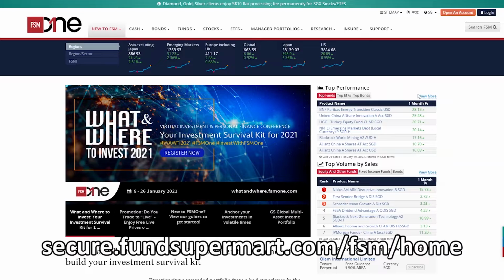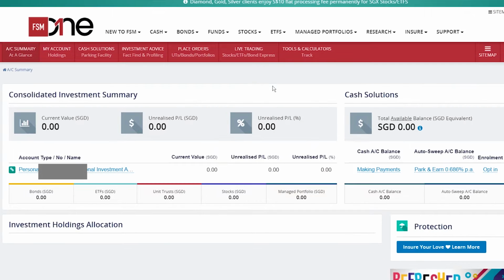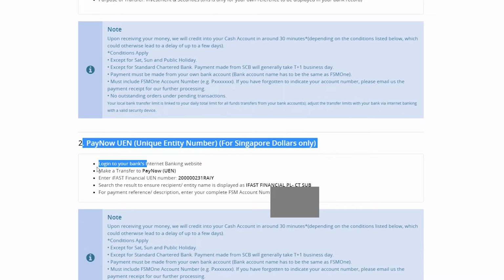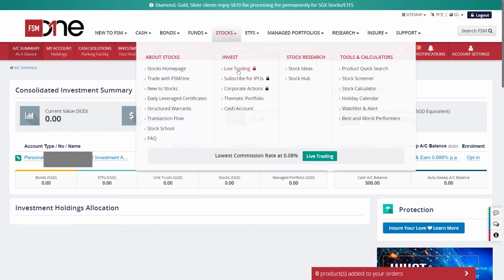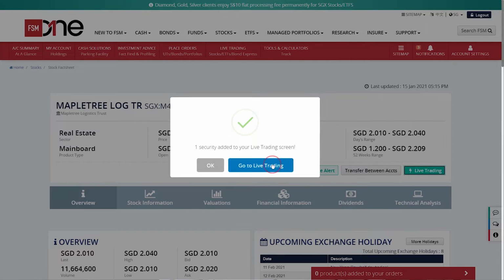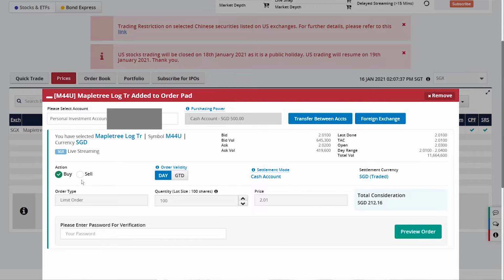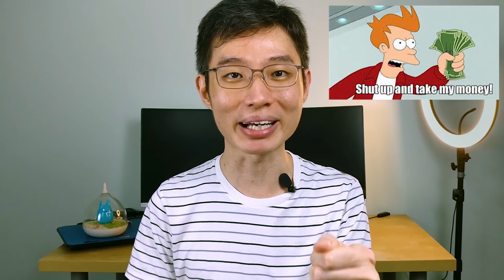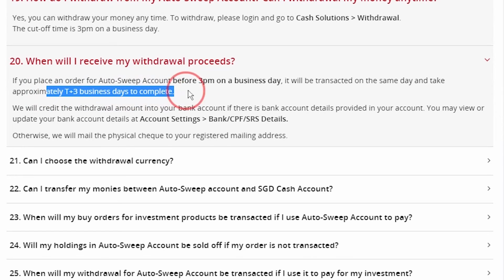How To Use FSMOne | Step By Step Tutorial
In this video, I will show you a step by step guide on how to use FSMOne, then also tell you a few tips and tricks, enjoy!

0:00 - Intro

0:15 - Opening An Account

1:04 - Funding The Account

3:33 - Buying And Selling Stocks

5:49 - Withdrawing Funds

6:10 - Tips And Tricks
1. Regular Savings Plan
FSMOne has a feature to help you automatically invest every month, and the best part is, the commission is just $1 or 0.08% everytime it invests.

2. Auto sweep account
If you have any spare cash, you can enroll into the auto sweep account. And it will earn a small interest. However take note that it takes 3 business days for the withdrawal to complete.